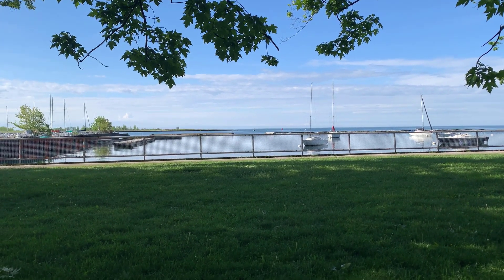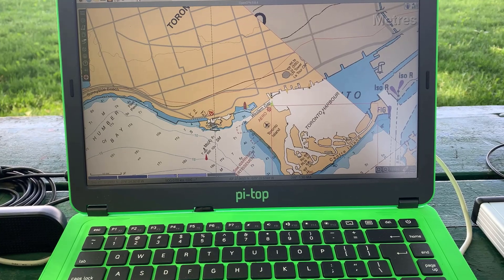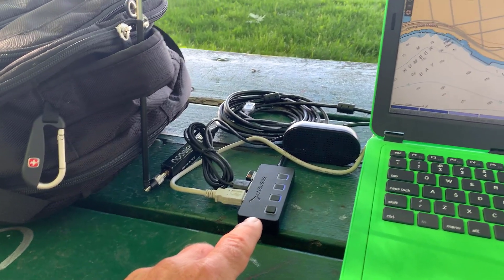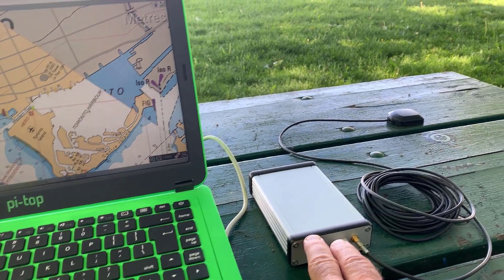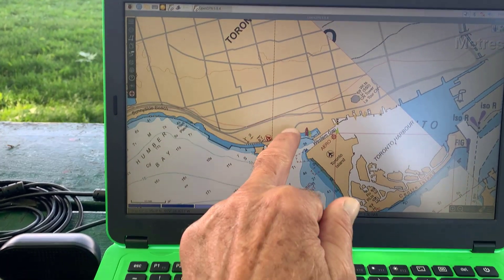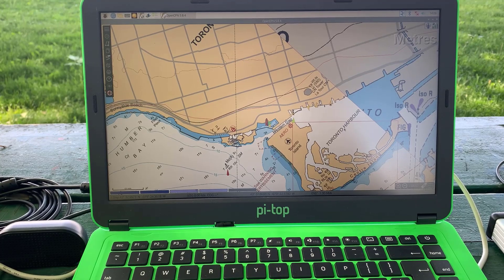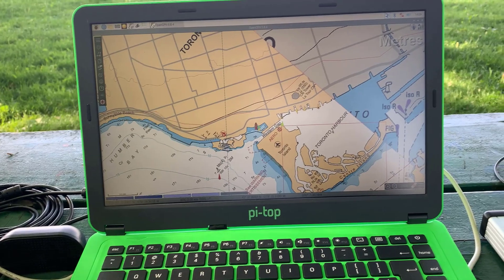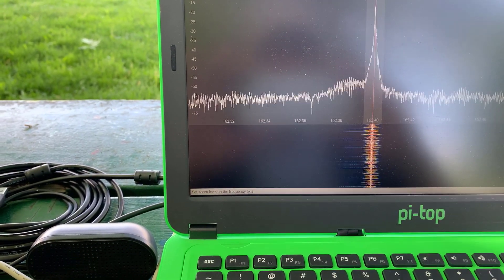OpenPlotter3 - AIS & GPS on RPi3B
OpenPlotter3 operating on RaspberryPi3B 32bit Starter Image. Receiving GPS & AIS on Signal K displayed on OpenCPN. Details in BlogPost.